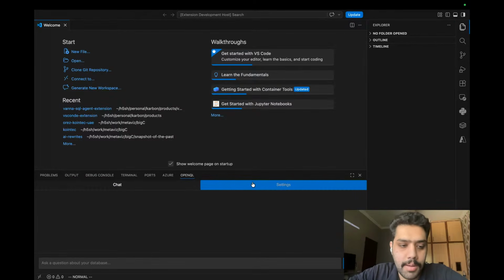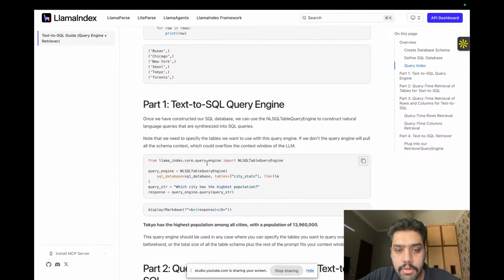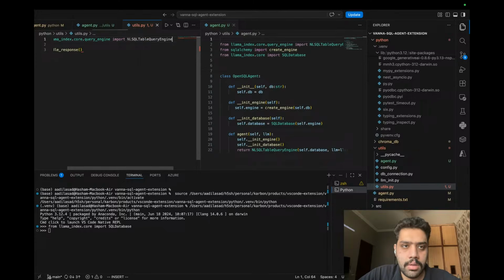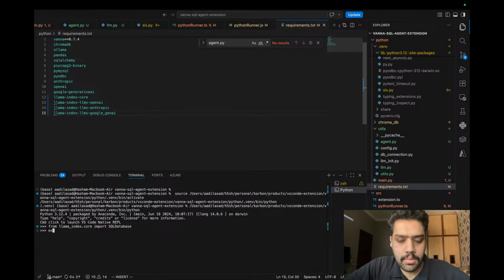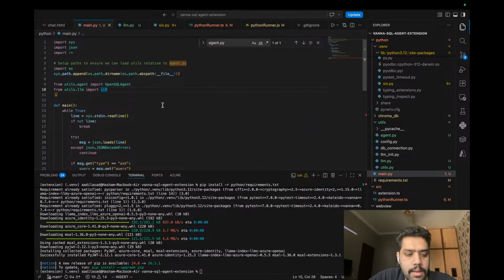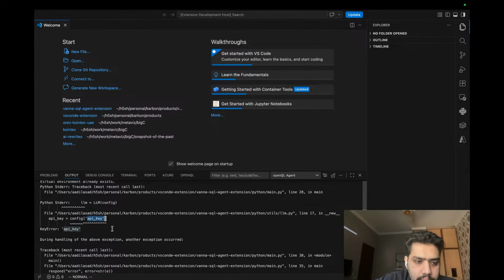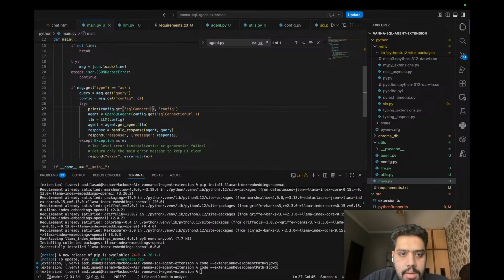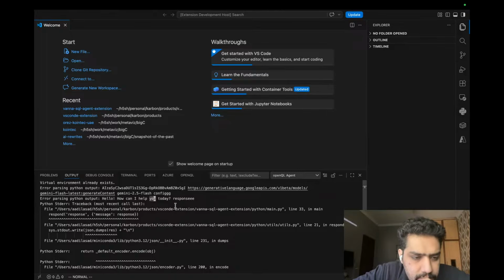Learning Vim While Building an AI SQL VS Code Extension (No AI Coding Help) Part 1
Live coding an AI-powered SQL agent extension for VS Code while learning Vim keybindings along the way.

The extension itself uses AI to generate and manage SQL workflows, but the actual development during this stream is done without AI coding assistants like Copilot or ChatGPT code generation.

Expect debugging, architecture decisions, Vim struggles, and real coding in public.